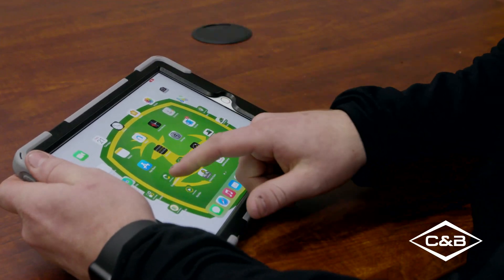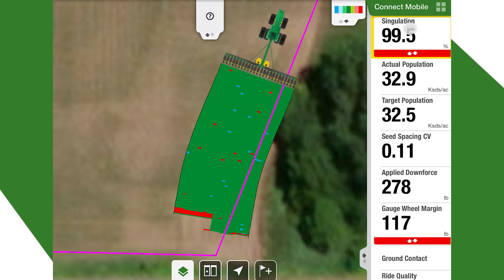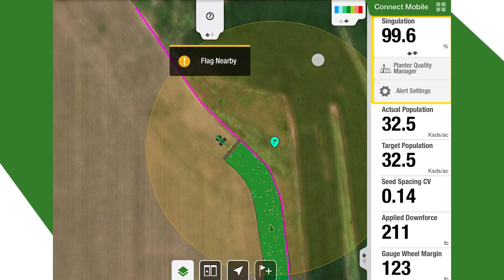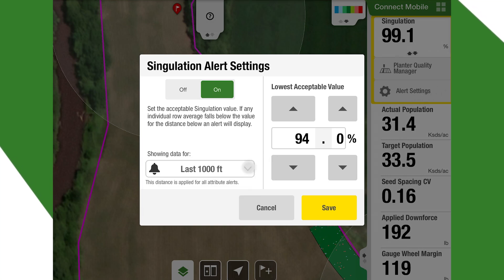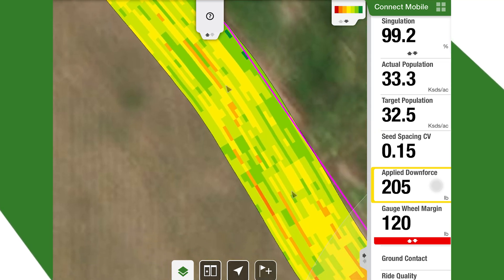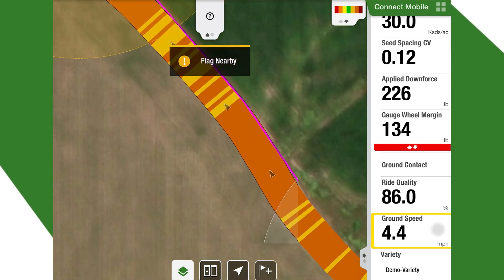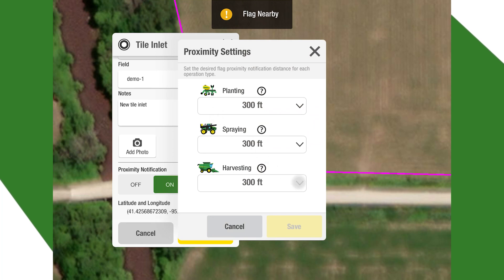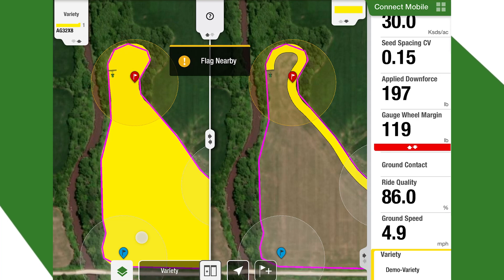Virtual Tech Days 2021 - Day 3: John Deere Connect Mobile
Devin Hoekstra, is ready to show us the versatility of John Deere Connect Mobile.  He will touch on Planter Quality Manager, Singulation Alert Settings, Adding Flags, Selecting a Map Type, and more.

0:00 - Intro
0:25 - Planting Icon
1:00 - Planter Quality Manager
1:53 - Singulation Alert Settings
2:12 - Actual Population, Target Population, Seed Spacing, Applied Downforce
2:50 - Gauge Wheel Margin, Ride Quality, Ground Speed
3:20 - Adding Flags
4:00 - Variety Locator
4:15 - Selecting Map Type (Live or Past Data)